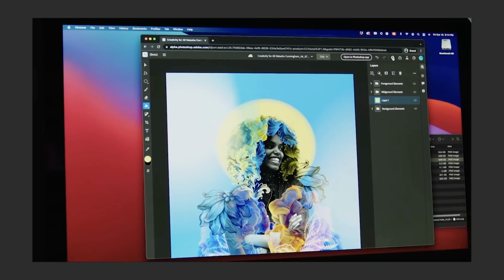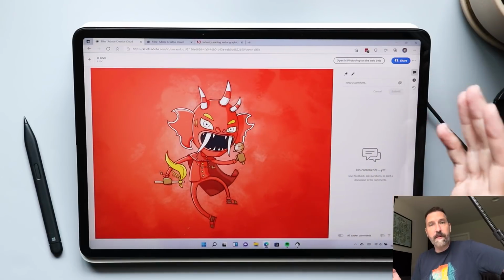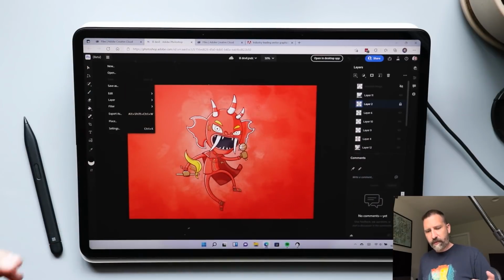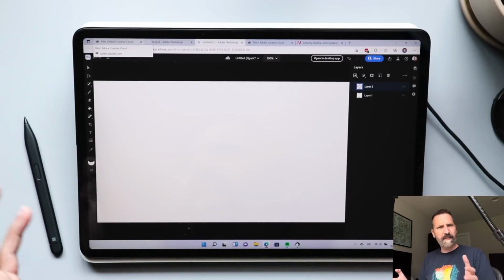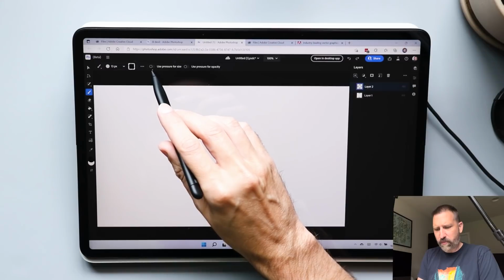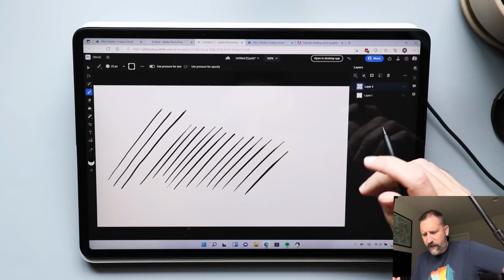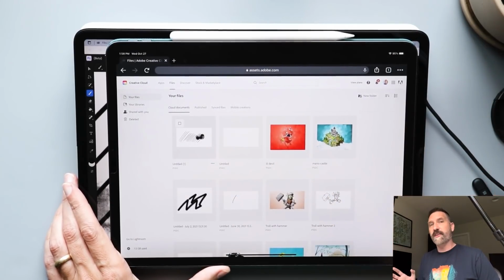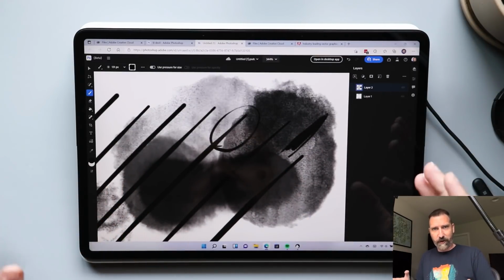Photoshop for the Web Hands On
At Adobe Max a few weeks ago they showed off Photoshop for the web which is exactly what it sounds like. Photoshop running in a web browser. It's very similar to the mobile version available for the iPad and I wanted to get hands on with it and see what it can do.

If you have a Creative Cloud subscription go here to see if you have access to the Beta.